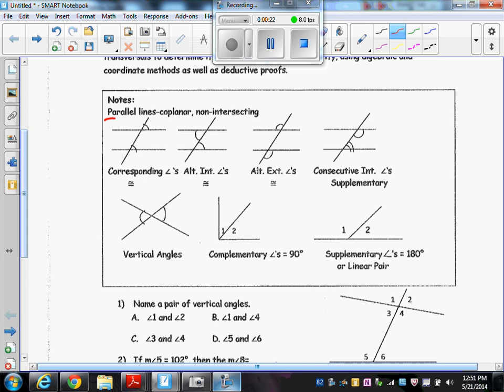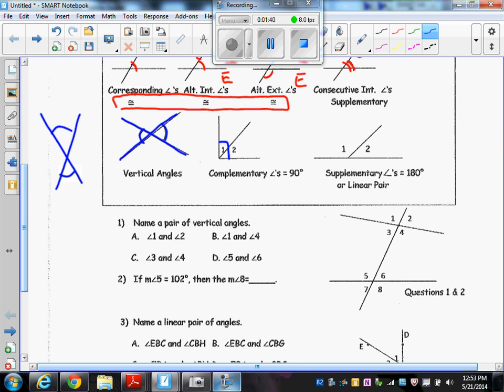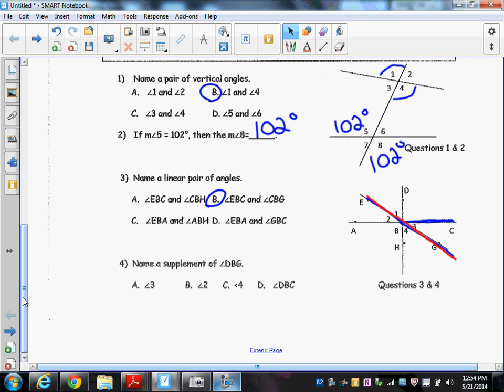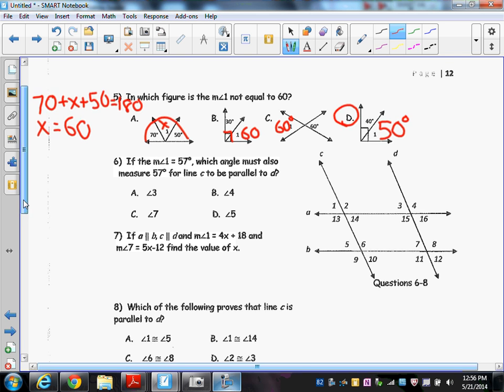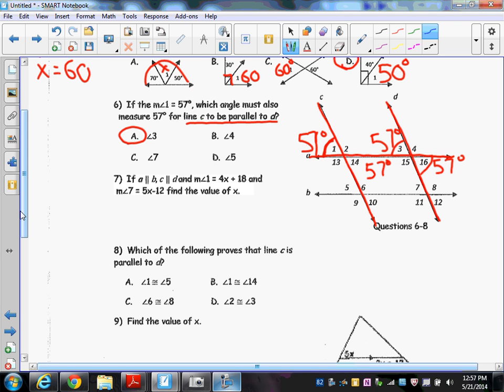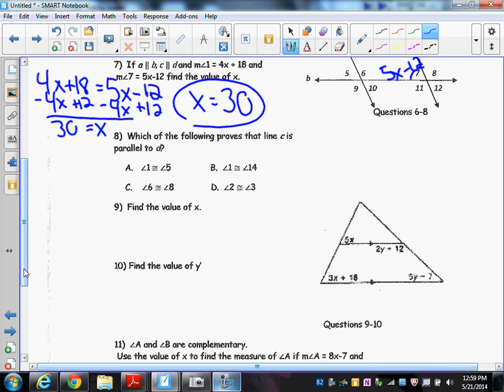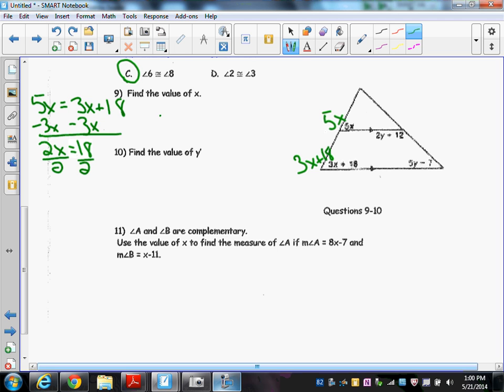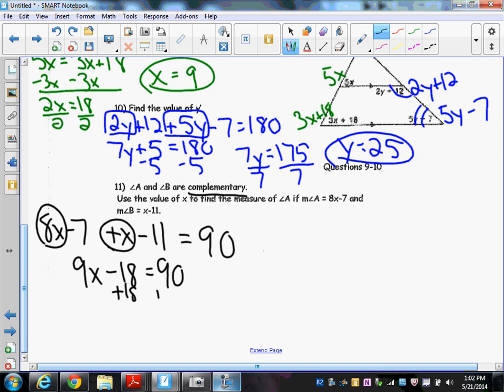pages 11-12 G 3 and G 4